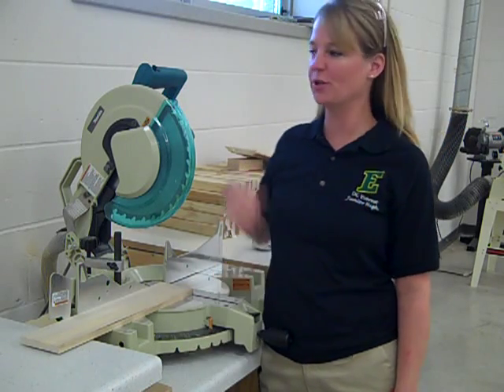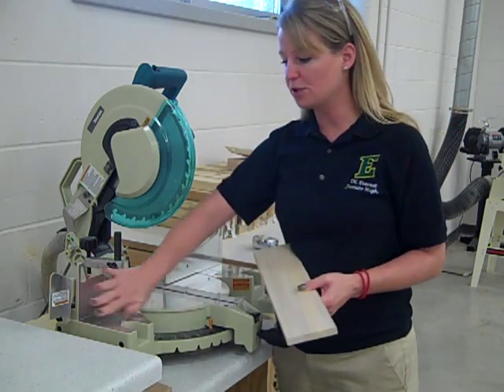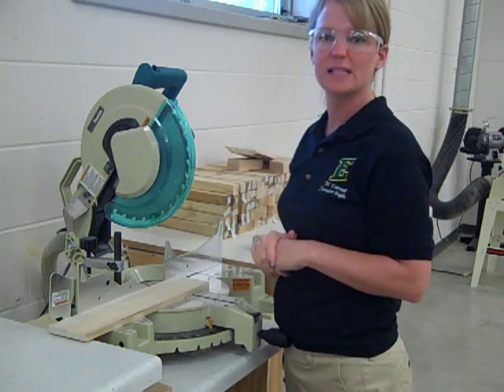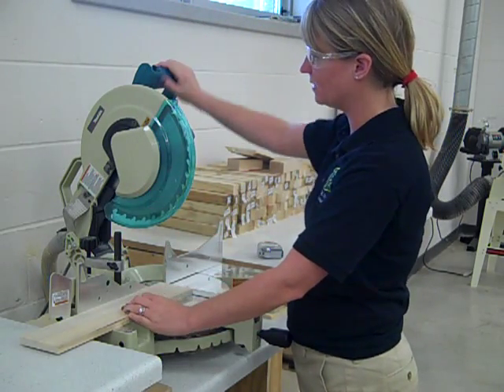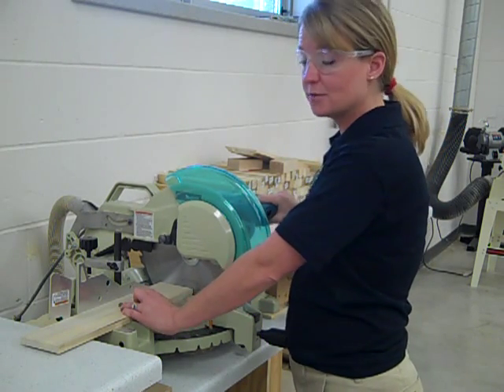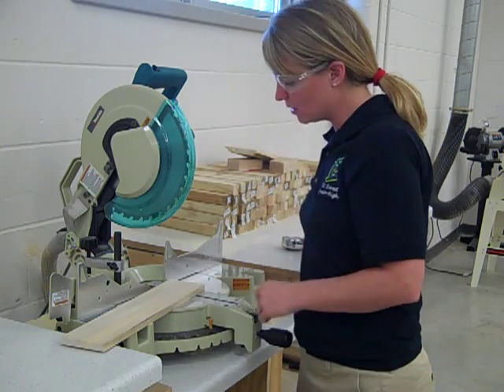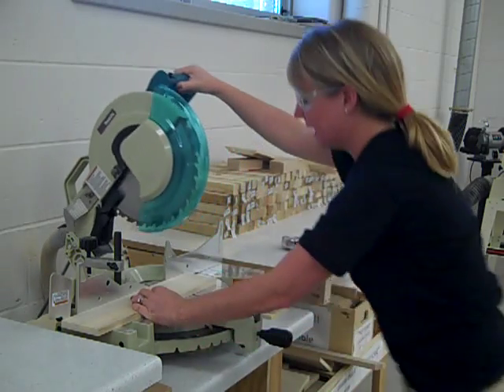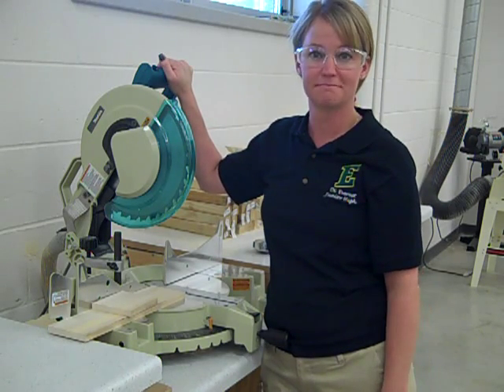Miter Saw Demo